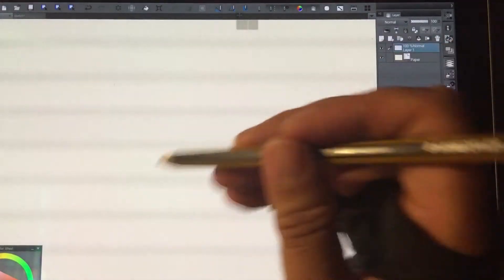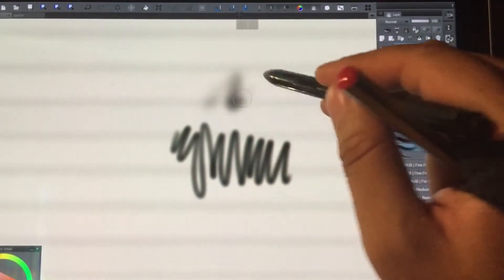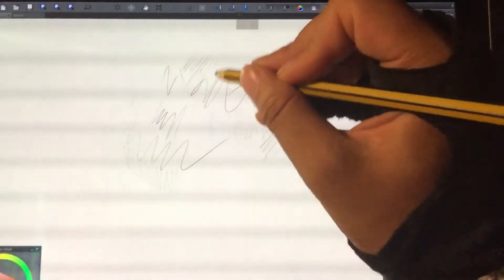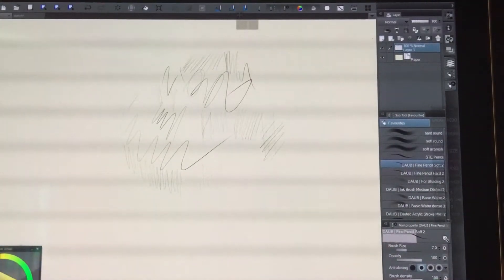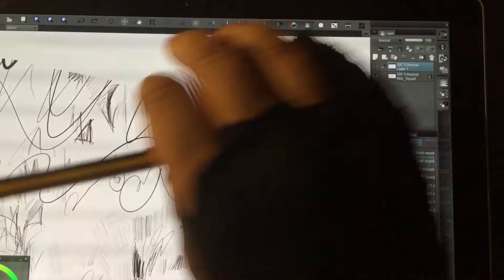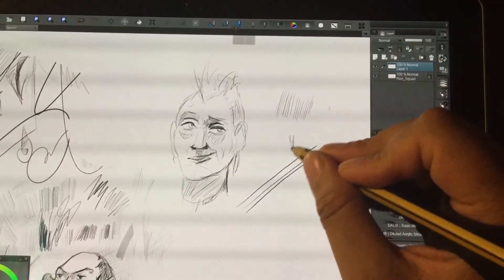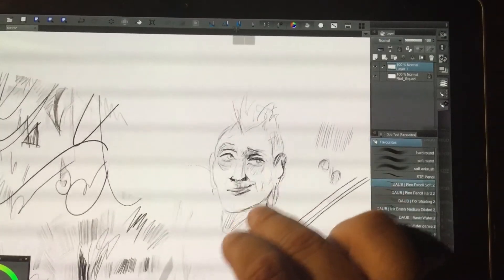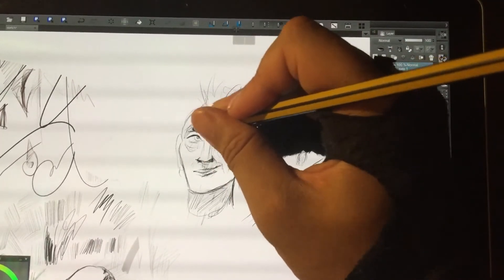S-pen and Staedtler Noris Digital: Galaxy Book 12 + Clip Studio Paint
Just a quick talk about how I find using Samsung own S-pen and the Staedtler Noris Digital stylus for drawing on the Galaxy Book.
Plus a couple of hints to make the tablet completely usable without a keyboard or any other external keys.

Apps aside Clip Studio:
-TouchMe Gesture studio for finger gestures (you can find it on the Windows Store)
-RadialMenu for the radial menu, small toolbar on top with the two buttons and to convince the s-pen button to act the standard right click.
-Toolbar Creator for my usual multi function toolbar on the right side of the screen

Hope it’s useful to some.

(How I hate having to do a video without at least jotting down a script at 2:00 am!)